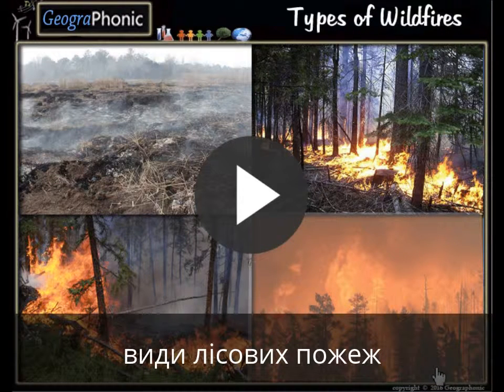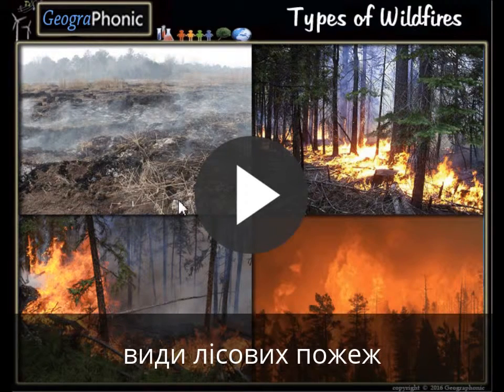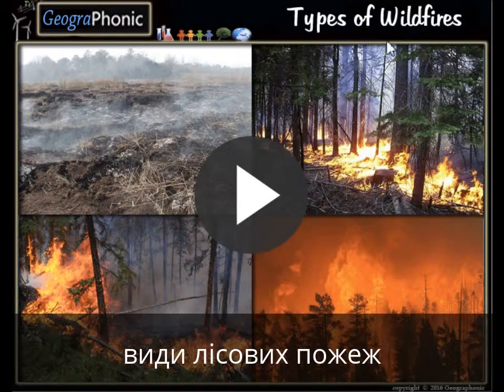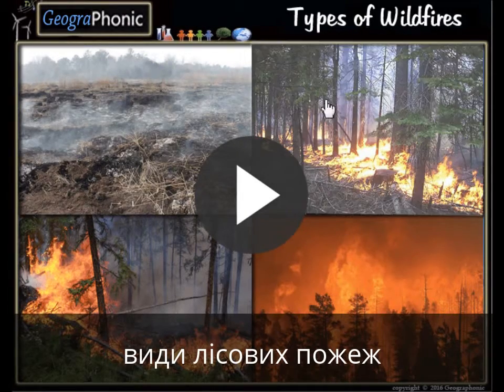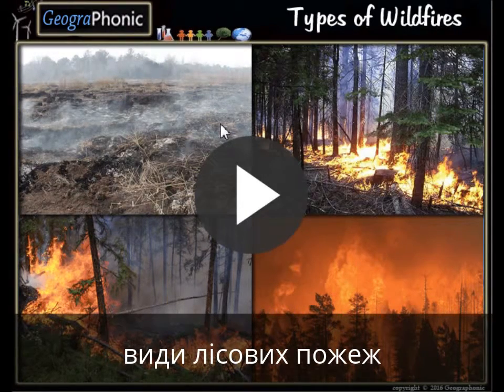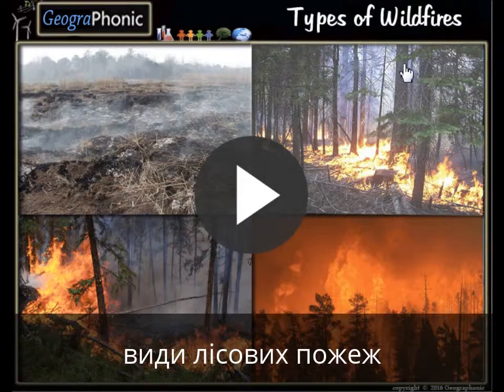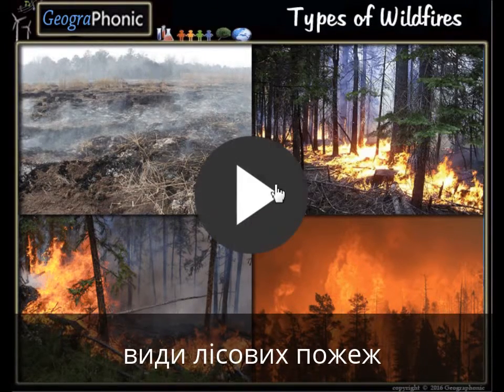види лісових пожеж